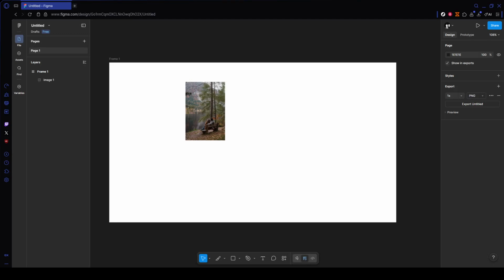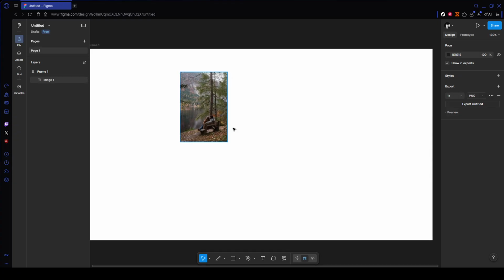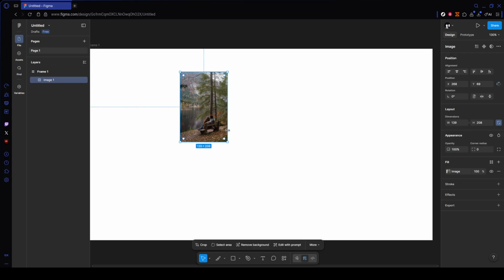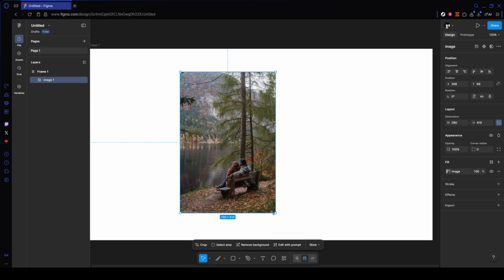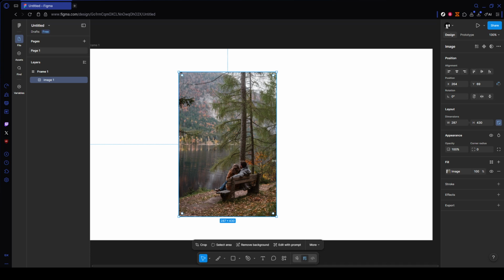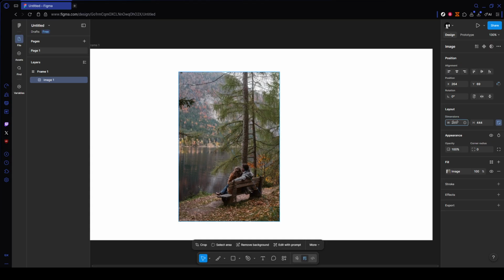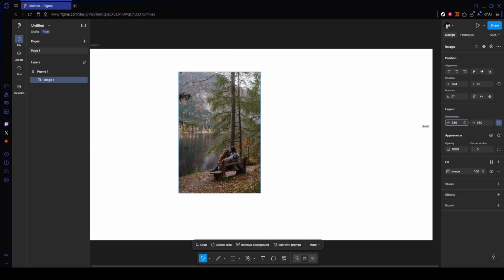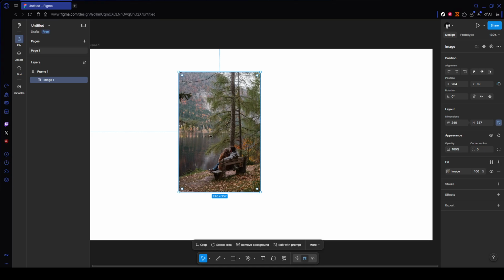How to resize an image proportionally without cropping in Figma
In today's video we cover How to resize an image proportionally without cropping in Figma